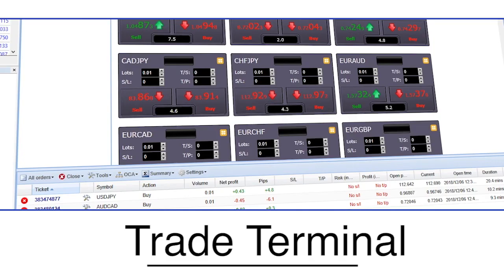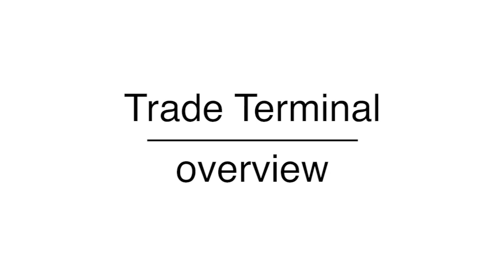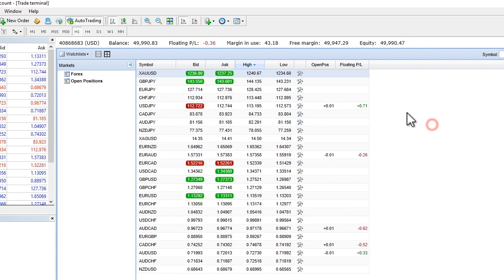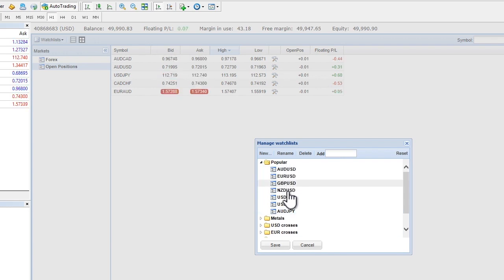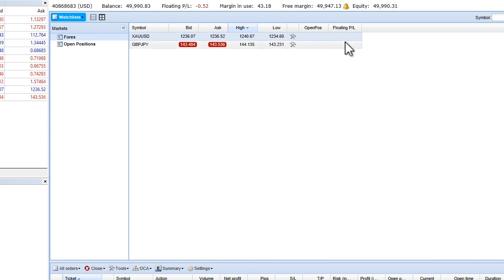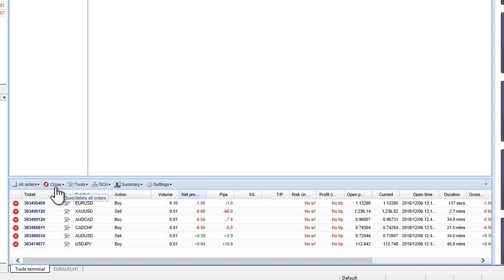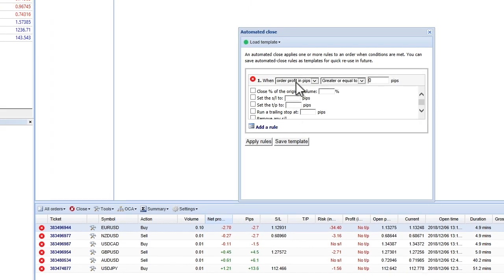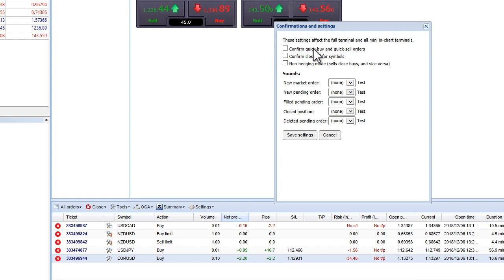Trade Terminal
MT4 Trader Toolbox series, Trade Terminal
Find an overview of the Trade Terminal.

ZERO Markets provides online Forex and CFDs trading with superior speed, cost-efficiency and convenience. Regulated by the Australian Securities and Investment.